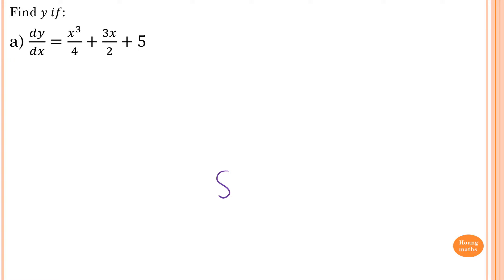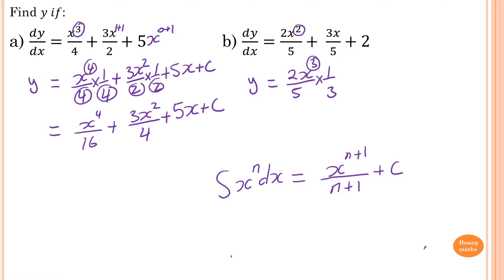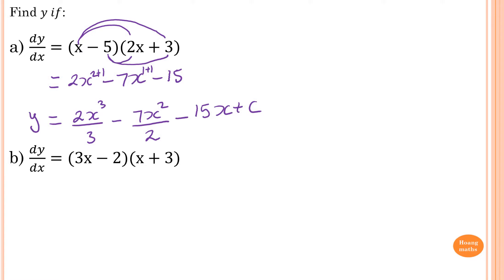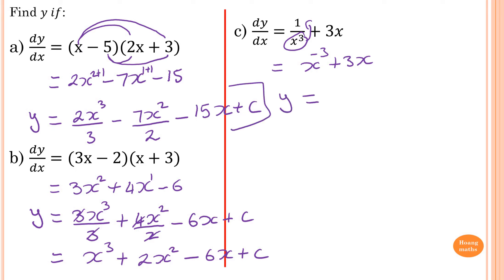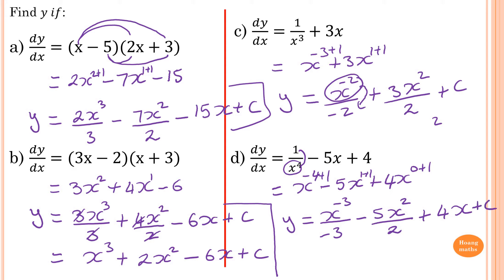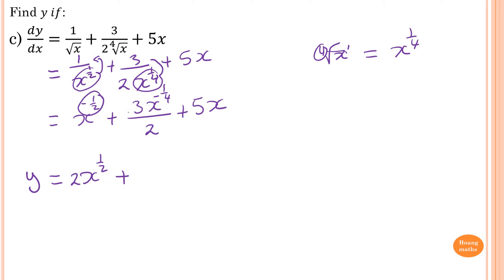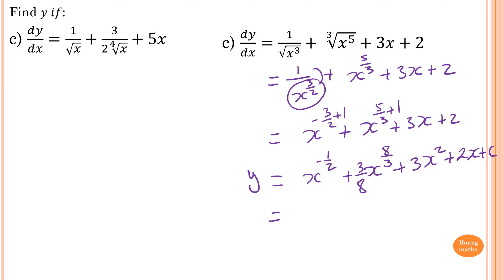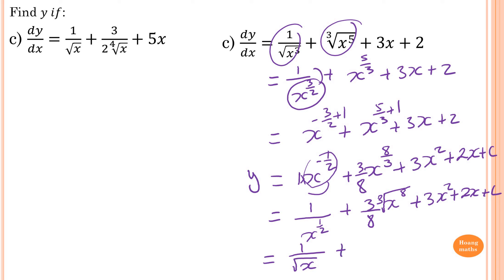The Primitive Function Part 2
Worksheets